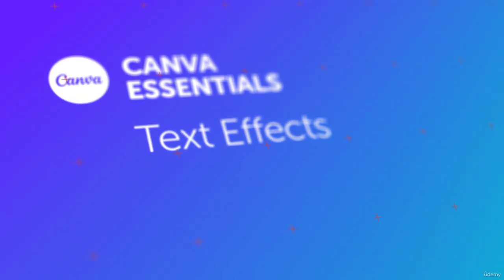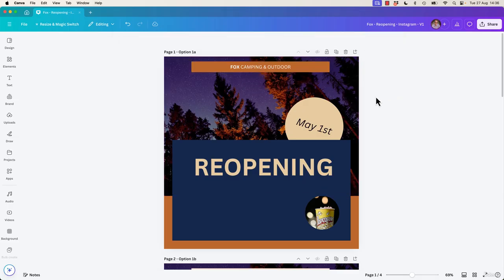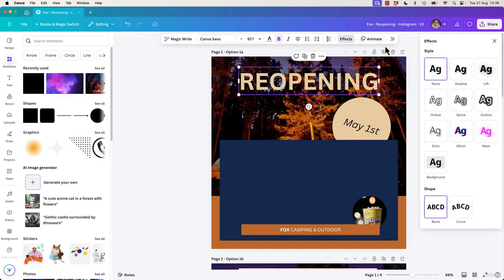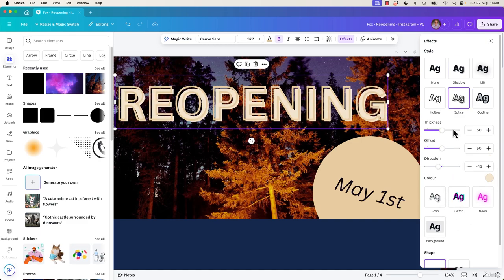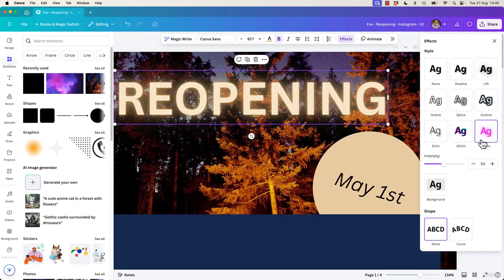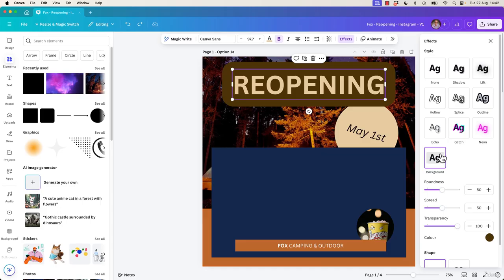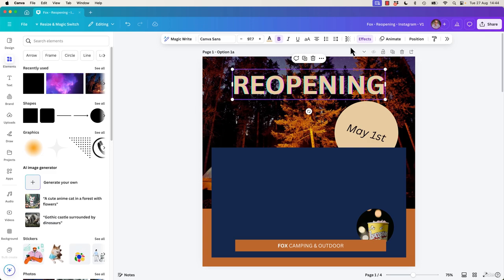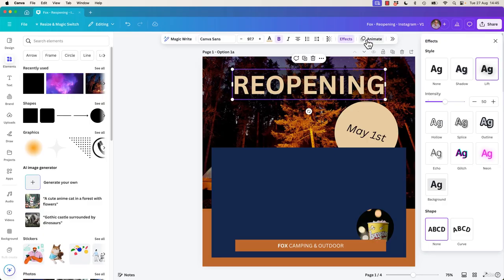4 How to add drop shadows to text in Canva